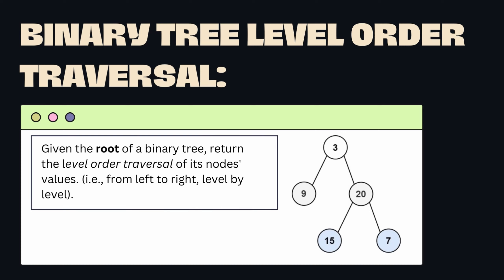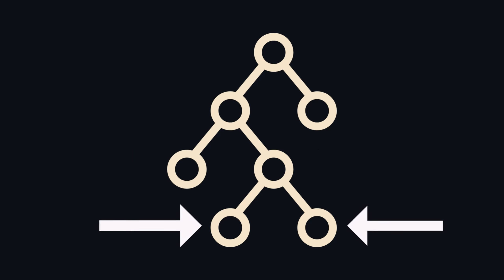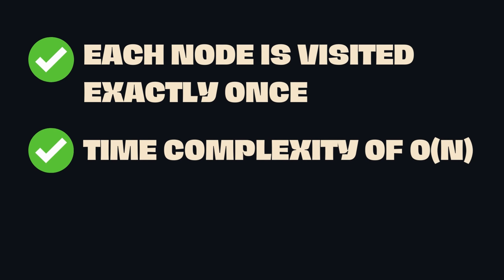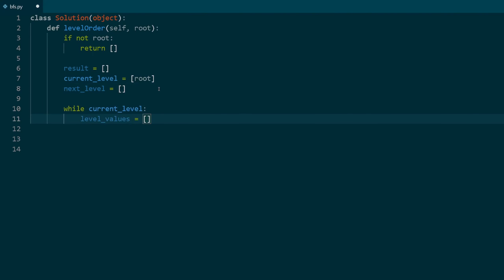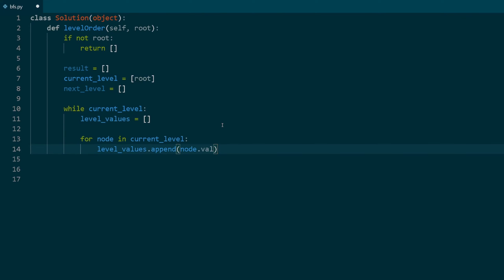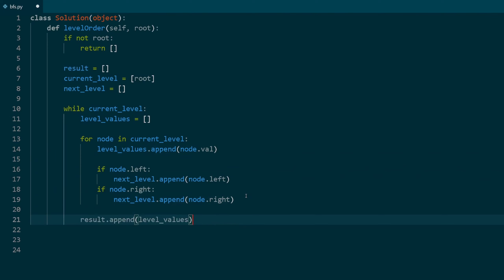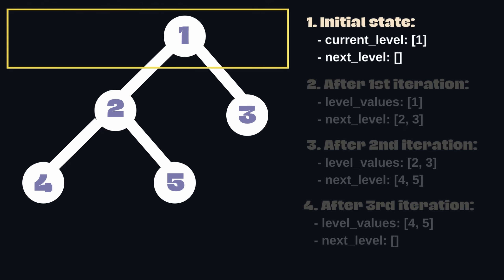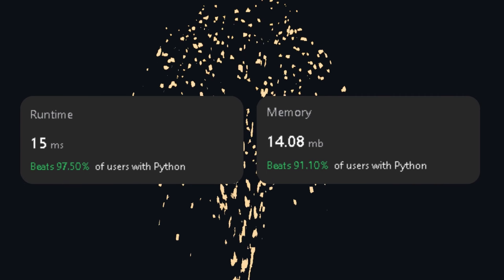Optimized Breadth First Search in 120 Seconds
Today we explore how to create a fast and memory efficient breadth first search algorithm in coding.

Leetcode: 102. Binary Tree Level Order Traversal

Don't miss the opportunity to go through a quick example of breadth first search.

0:00 What is breadth first search?
0:37 Code example
1:48 Visual iterations and conclusion